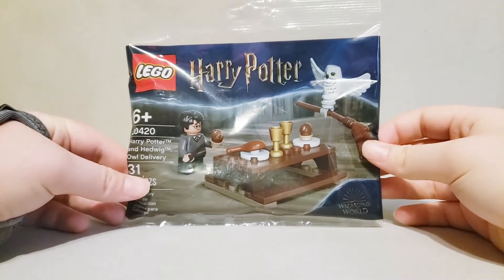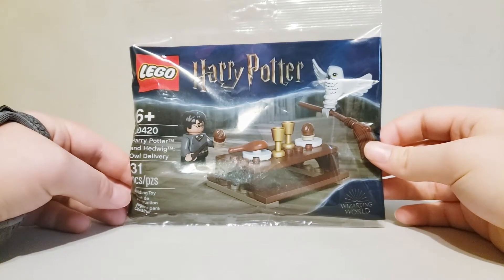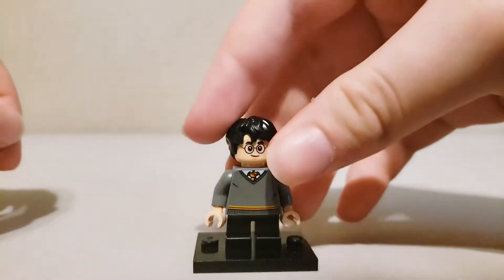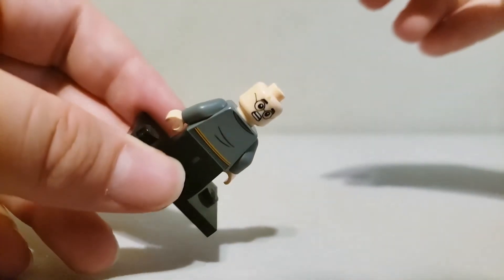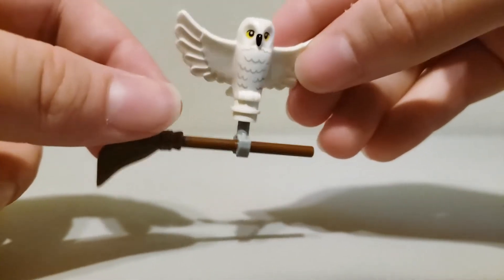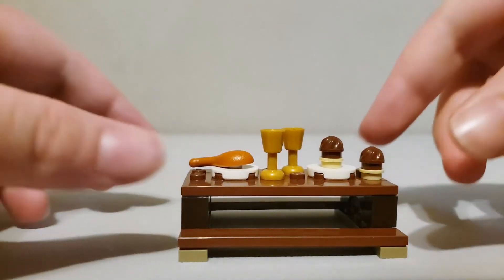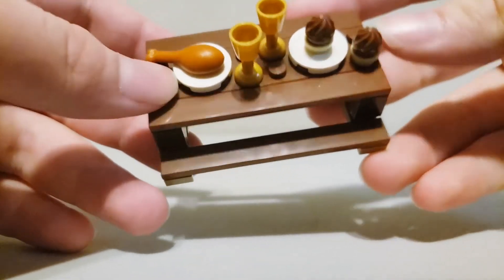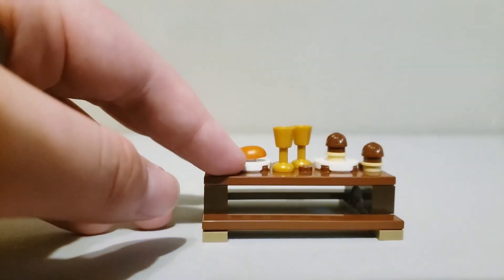LEGO Harry Potter: Harry Potter and Hedwig: Owl Delivery (2020) | Polybag Showcase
Episode 28 of Polybag Showcase where I build 30420 the LEGO Harry Potter: Harry Potter and Hedwig: Owl Delivery polybag from 2020